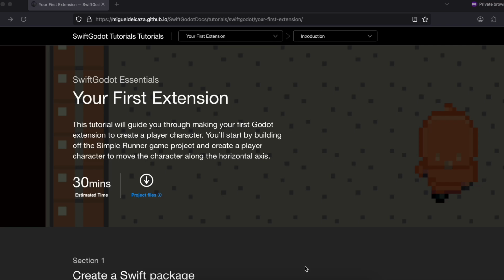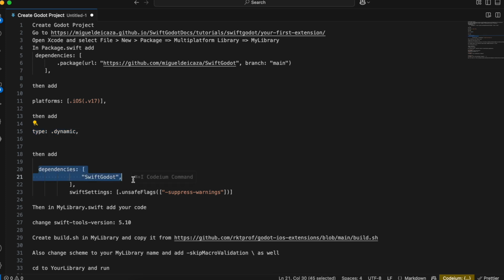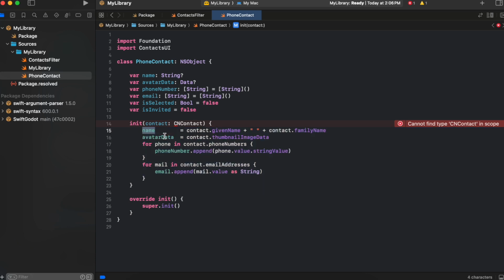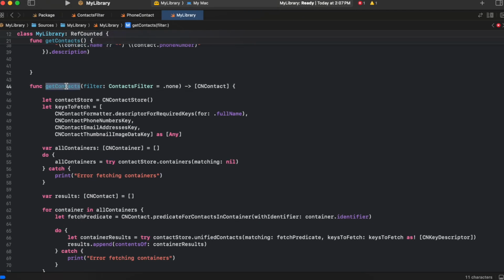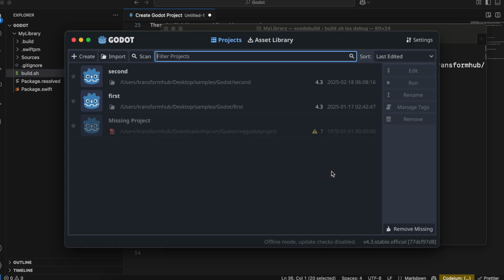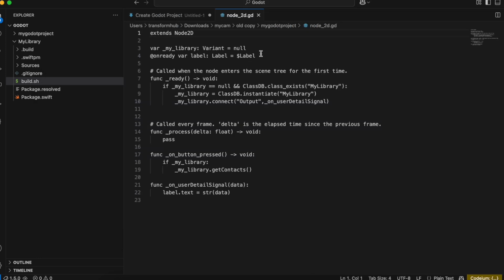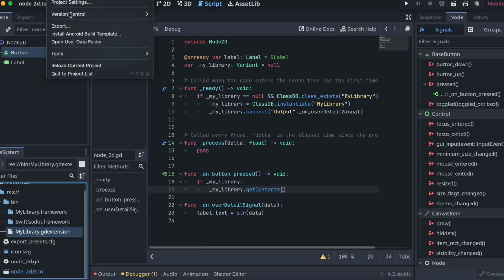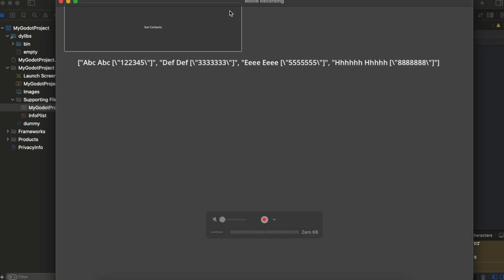How to Create iOS plugin to Get User Contact Details in Godot Game Engine